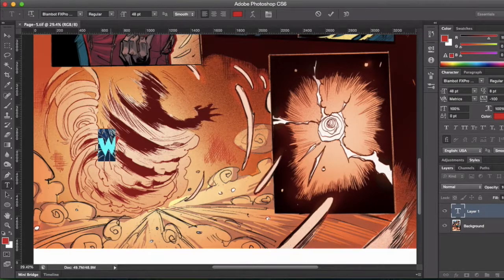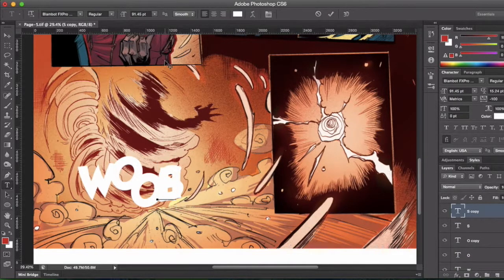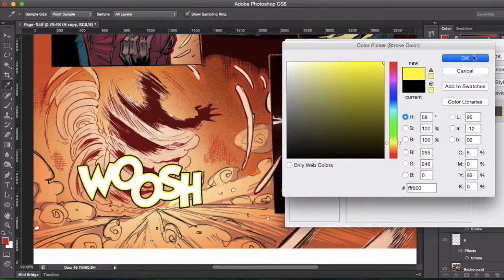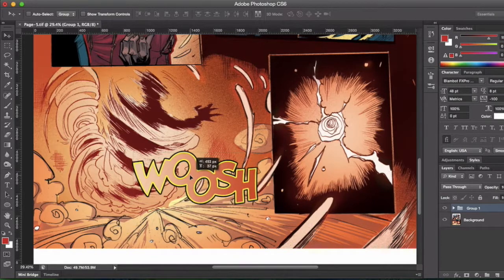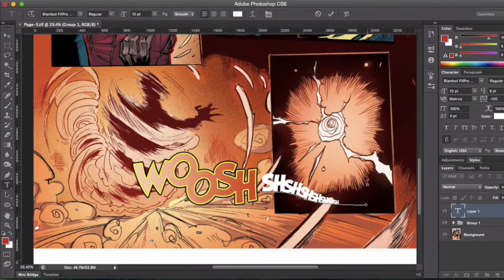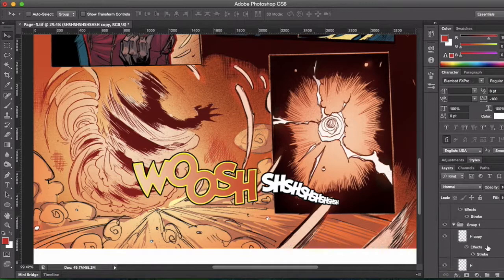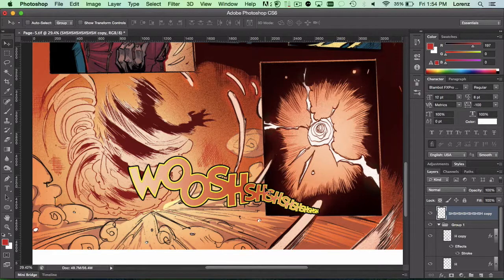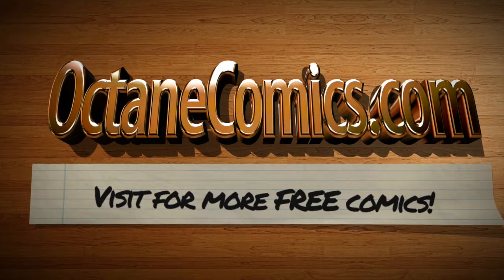How to letter a comic book sound effect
Today we show you how to letter a sound effect using Photoshop CS6